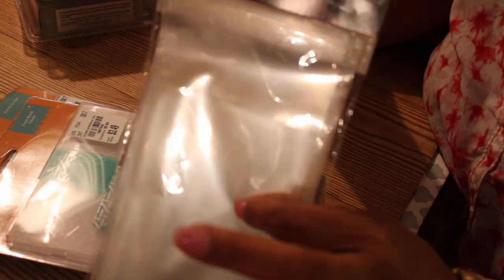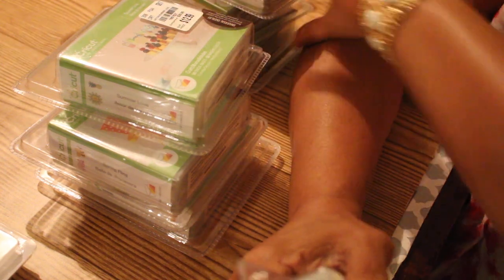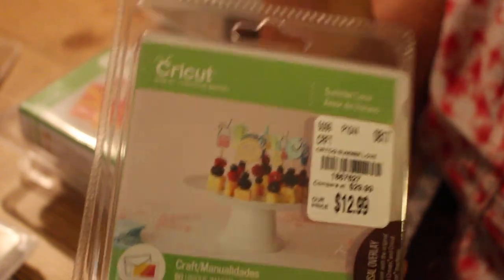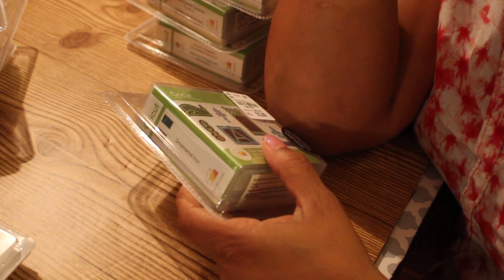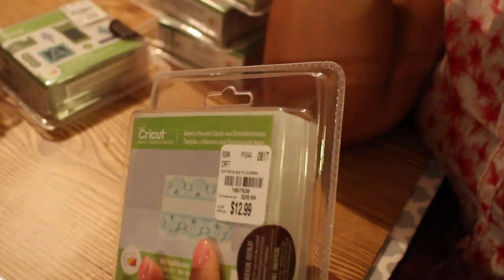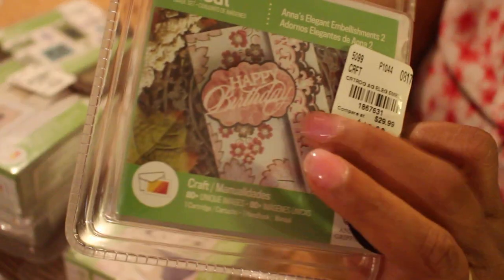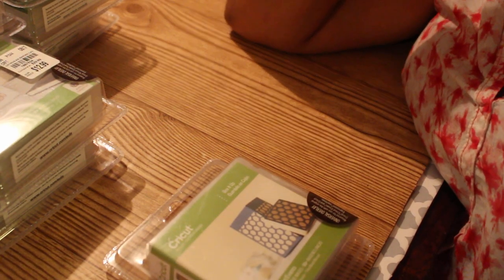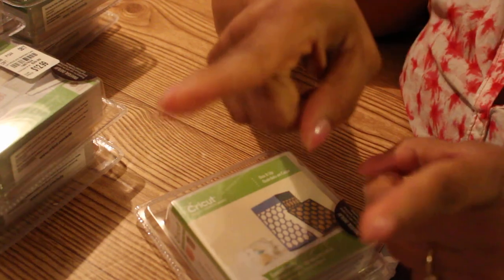Tuesday Morning Haul: Cricut Cartridges including Anna Griffin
Today I found several Cricut cartridges at Tuesday Morning, even Anna Griffin cartridges and Cuttlebug folders (twill stripe and cane back chair). the cricut cartridges are: Anna's Flourish Cards and Embellishments; Anna's Elegant Embellishments 2; Anna's Garden Cards and Embellishments; Anna's Lovely Layered Cards 2; Summer Love; Ornamental Iron; Spring Fling; Home for the Holidays- Spring and Summer; and Box It Up. These cartridges are great for scrapbooking, paper crafting, and other projects and ideas. The cuttlebug embossing folders are great for card making and texture on your projects. tsmfw